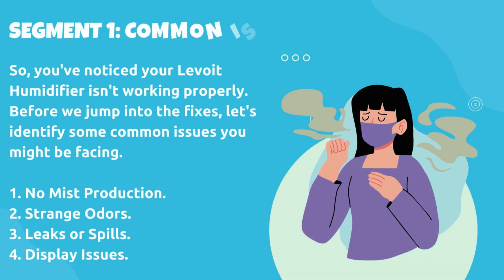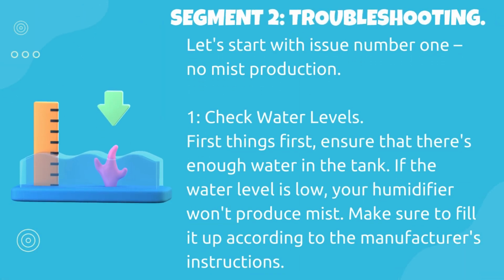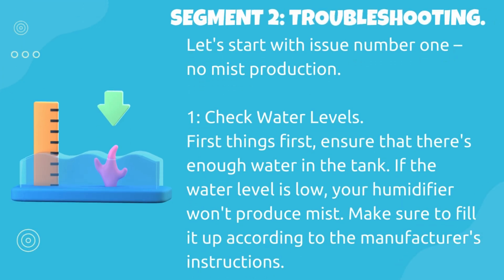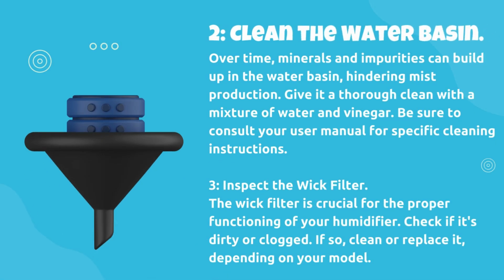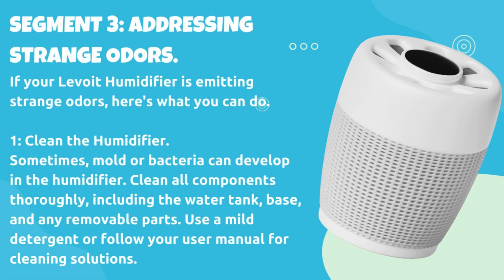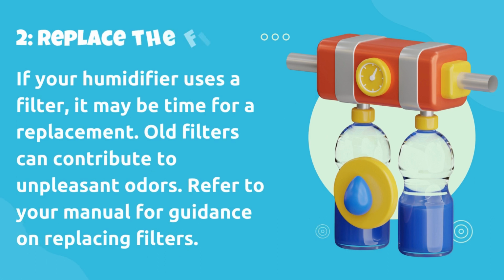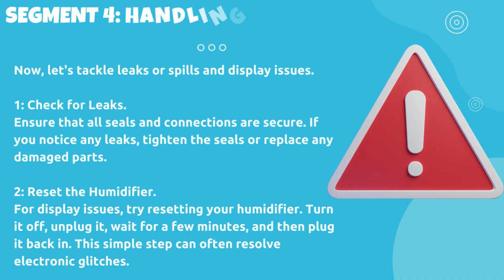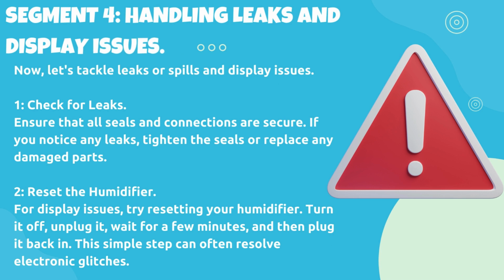Levoit Humidifier Not Working – How to fix? [ How do I reset my Levoit humidifier? ]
Levoit Humidifier Not Working – How to fix?

🔧 Levoit Humidifier Not Working? Learn How to Fix It! 🔧

Is your Levoit Humidifier acting up and leaving you with dry air? Don't worry, we've got you covered! In this informative video, we'll guide you through troubleshooting common issues and provide step-by-step solutions to get your humidifier back in working order.

🛠️ In this video, we'll cover:

Checking for Power Issues: Ensure your humidifier is properly connected and receiving power.
Water Level and Quality: Learn about the importance of water quality and how it can affect your humidifier's performance.
Cleaning and Maintenance: Discover the key steps to keep your Levoit Humidifier in top condition.
Troubleshooting Specific Models: We'll address common problems with various Levoit humidifier models and how to fix them.

💡 Pro Tip: Utilize the comments section to share your experiences or ask questions about Levoit Humidifiers. Our community is here to help!

🛒 Looking for replacement parts or accessories? Check out the links in the video description for convenient shopping.

🤝 Join the conversation and connect with fellow Levoit Humidifier users using LevoitHumidifierFix on social media!